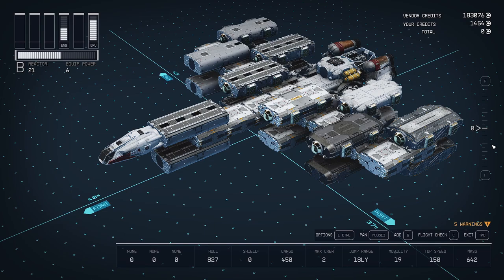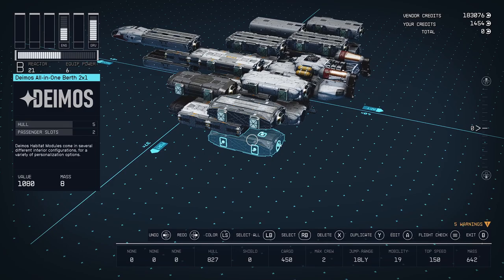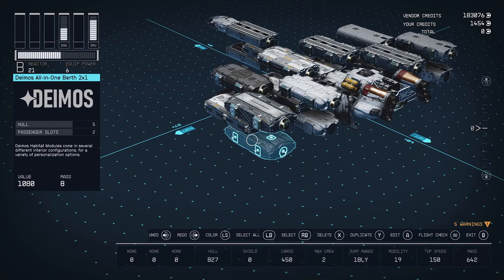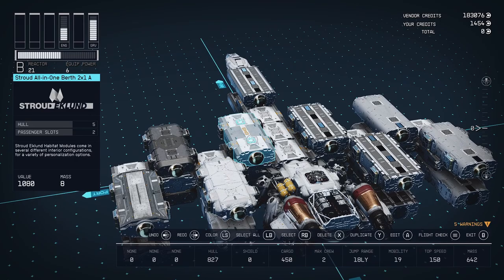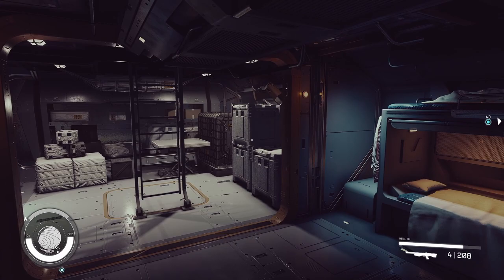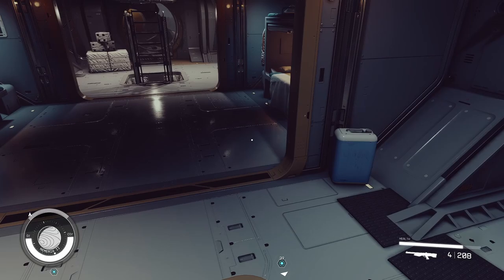Starfield Hab Showroom 1: Every 2x1 All-in-One Berth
0:00 Intro
1:21 Deimos
2:20 Hopetech
3:08 Nova Galactic
4:14 Stroud-Eklund
5:16 Taiyo Astroneering